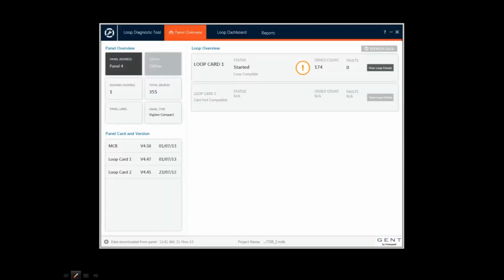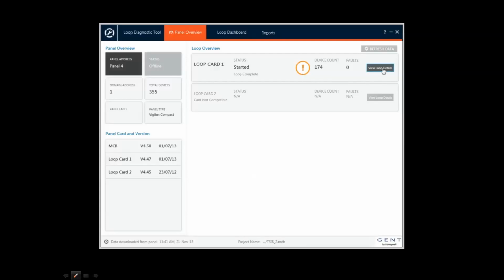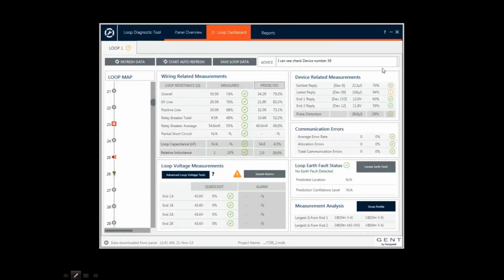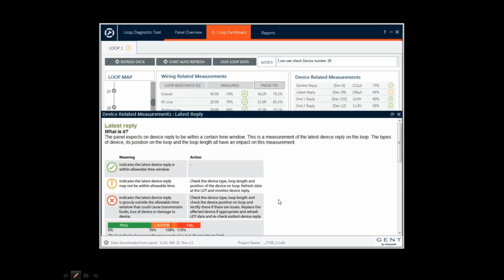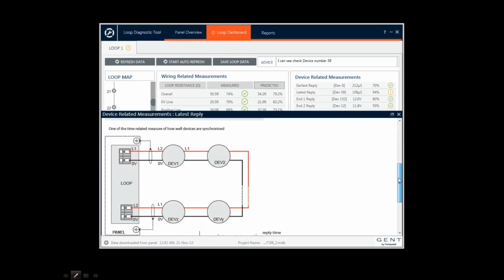Gent Loop Diagnostics Tutorial Introduction